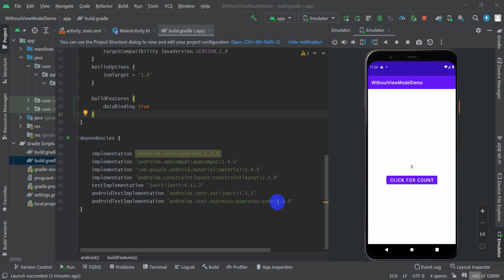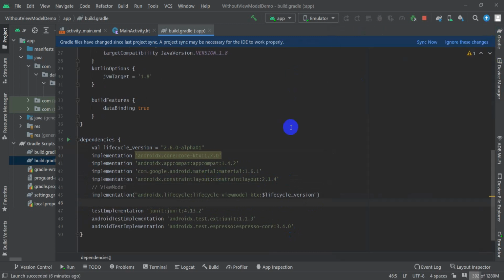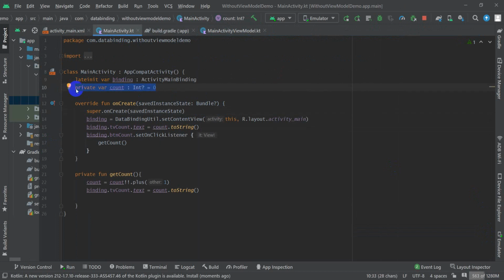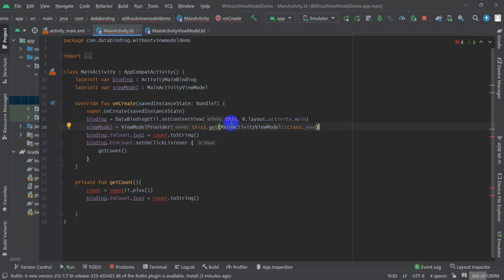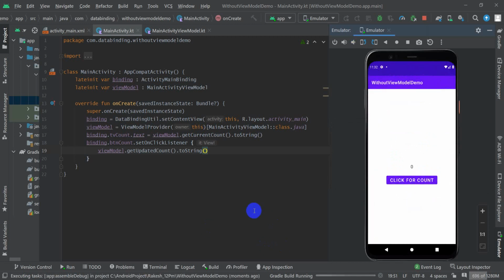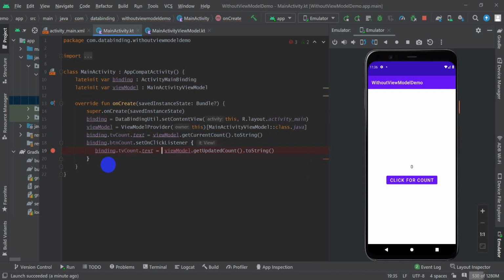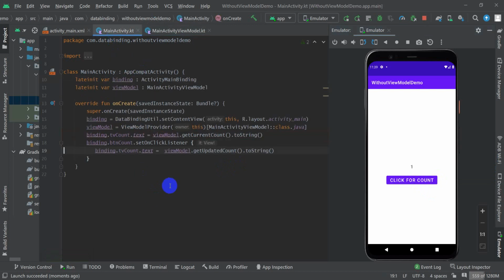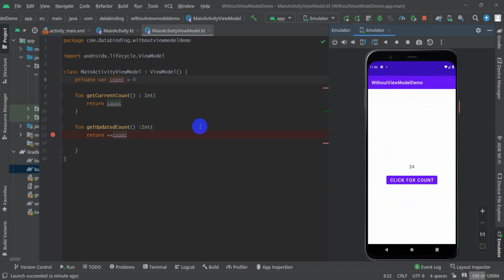Simple ViewModel Example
Solution of a problem of Video - Need of viewmodel